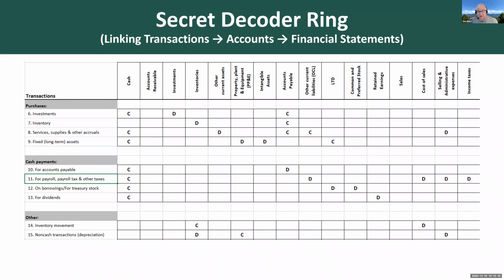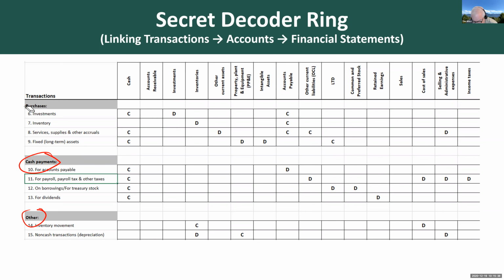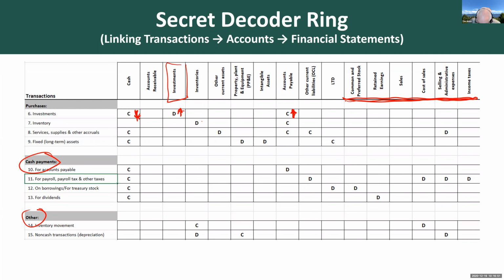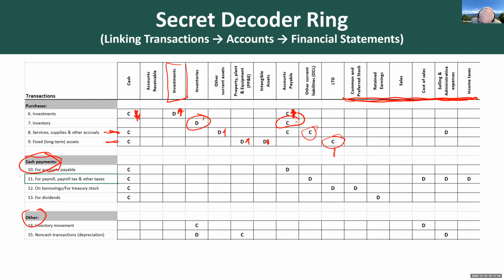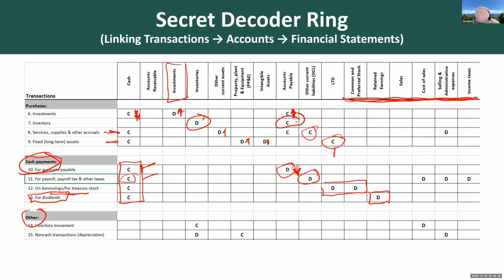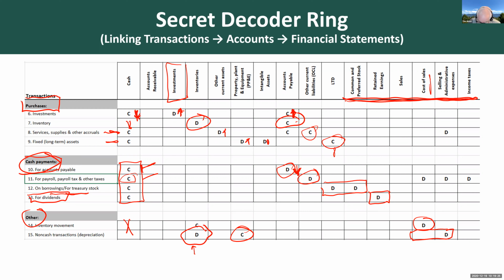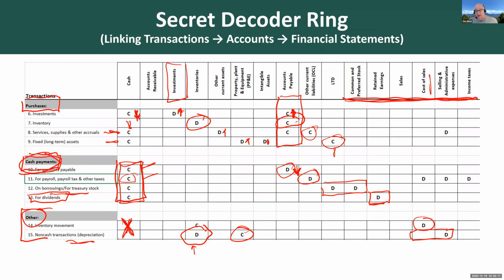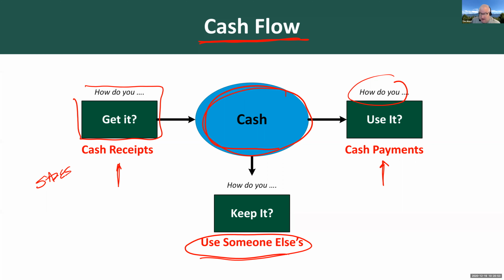Module 2 - Accounting Fundamentals (Part 5 of 5) || ACCN 6050